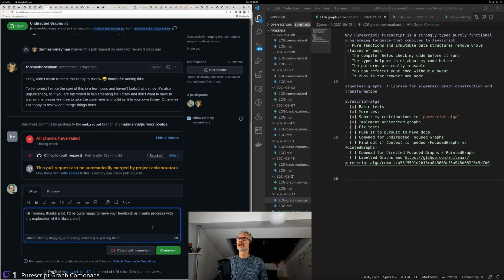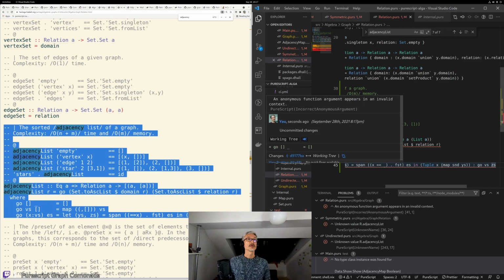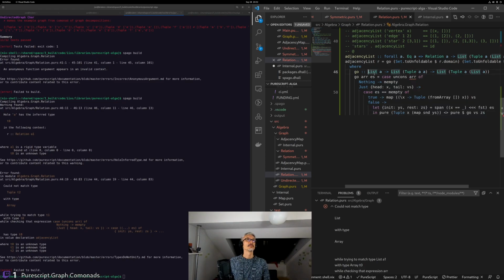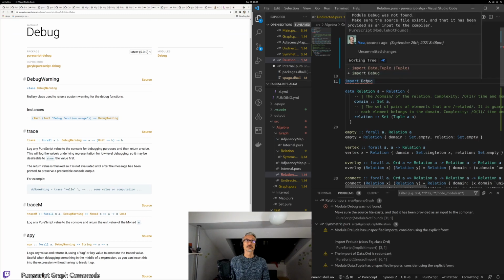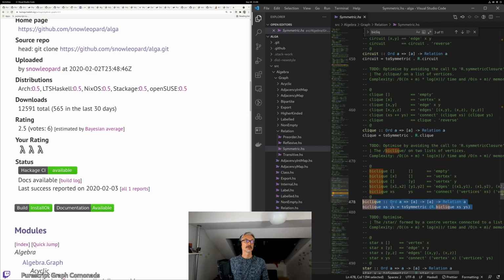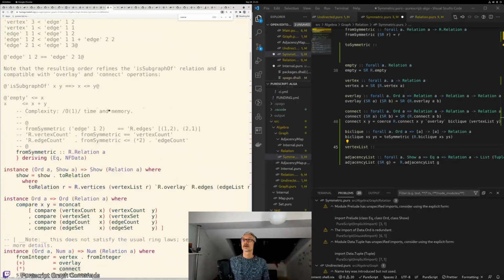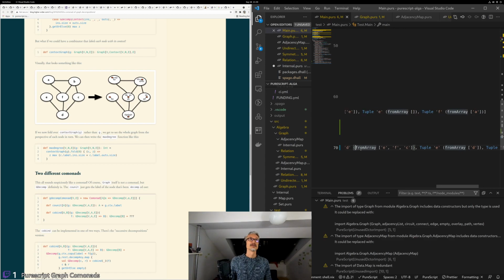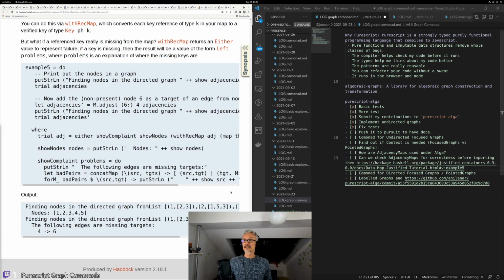Purescript Graph Comonads 4